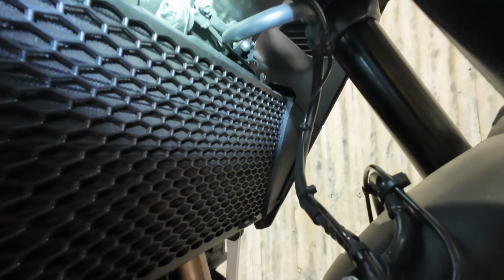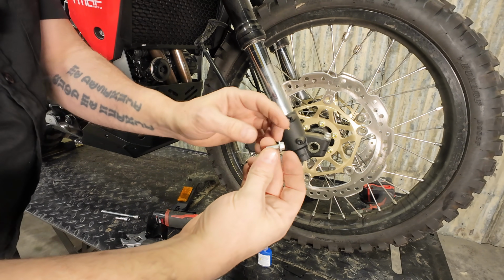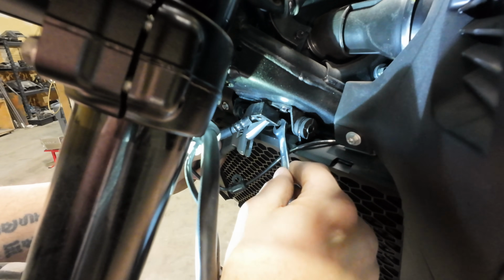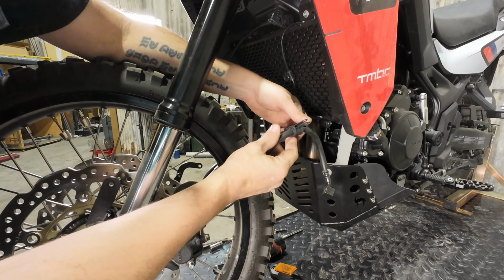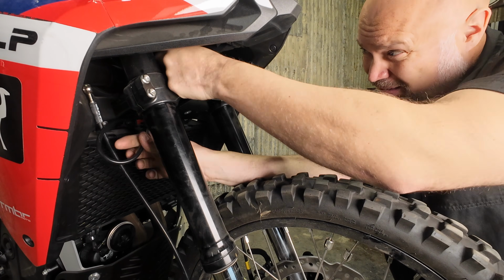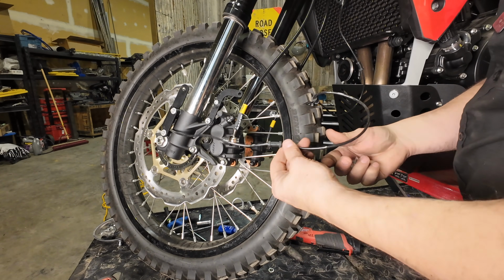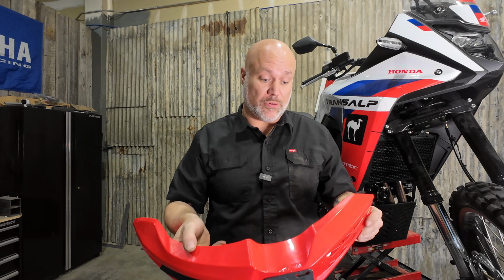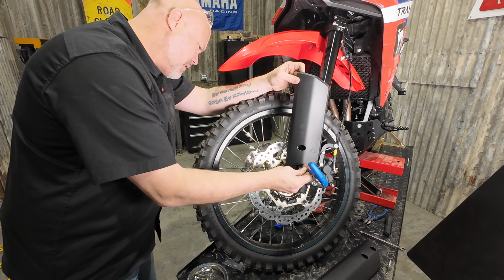Honda TransAlp HFK Install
Building from the experience we've gained from our Africa Twin, Yamaha T7, Aprilia Tuareg and Desert X High Fender Kits, we designed this kit for the extremely capable Honda TransAlp 750. This high-fender kit is built to last and perform in even the most extreme off-road conditions.

The Camel ADV High Fender Kit enhances your TA's look and provides increased tire-to-fender clearance to keep things turning in muddy conditions. It's the perfect addition for riders looking to take their off-road adventures to the next level.

And with easy installation, you can have the Camel ADV High Fender Kit on your bike in no time, ready to take on your next adventure. Plus, its sleek design adds a touch of style and sophistication to your bike, making it stand out from the crowd.

Don't settle for anything less than the best for your TransAlp!

Your kit includes the following:

-Black anodized billet 6061 fender adaptor
-Galfer braided stainless steel brake lines and hardware
-Anodized aluminum fork guard adaptors
-All required fasteners
-Camel ADV decals
-Polypropylene fork guards (Black)

The fender itself is  NOT INCLUDED in the kit!

Why? Several reasons:

-Shipping our kit without a fender is much more affordable for customers. Fenders are bulky and require a much larger shipping box than the conversion parts.
-We buy fenders at near retail prices. Our cost to purchase fenders is usually higher than our customers' local price.
-All that been said, in the future, we may stock one fender style in a few colors just in case you don't want to source your own.

Fender info:

Due to the short distance from the bike's triple clamp to the rad guard and the overall size of the fork guards, we recommend using the PoliSport SM Line/UFX fender.

-White PoliSport SM Line/UFX fender: 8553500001
-Black PoliSport SM Line/UFX fender: 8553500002
-Yellow PoliSport SM Line/UFX fender: 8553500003
-Blue PoliSport SM Line/UFX fender: 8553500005
-Red PoliSport SM Line/UFX fender: 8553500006

Currently, MotoSport.com has the best pricing on these fenders.

Please note that there are some challenging steps in the installation of this kit. Install difficulty is rated moderate/advanced.